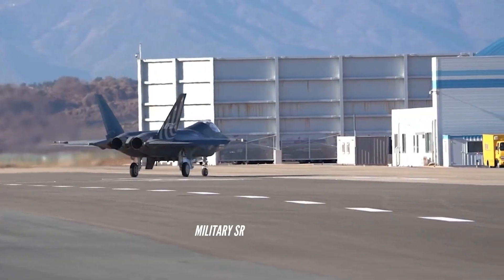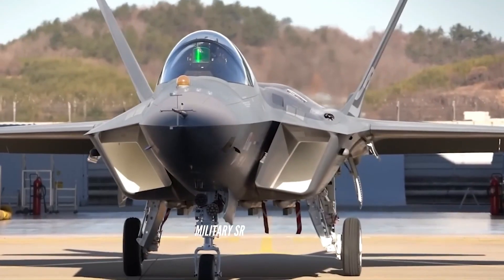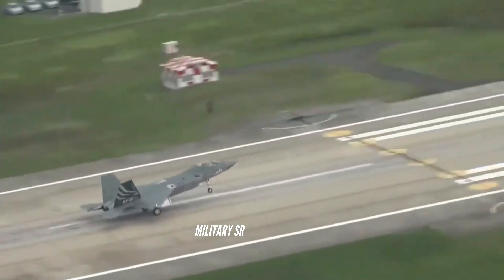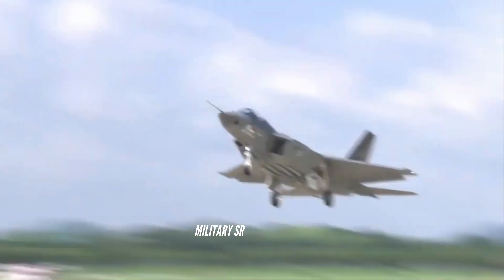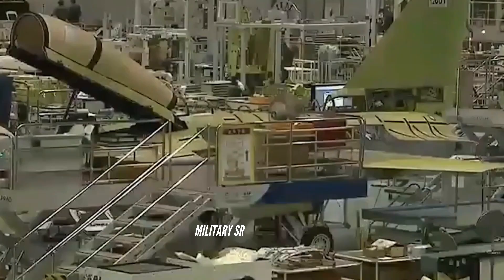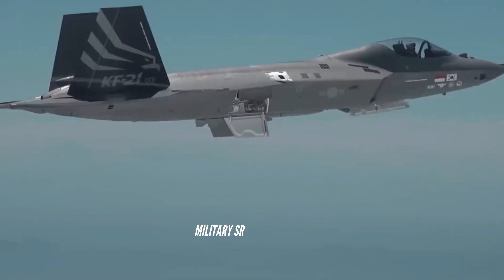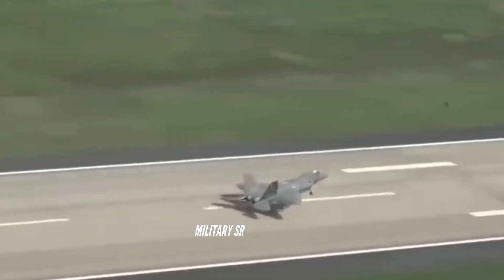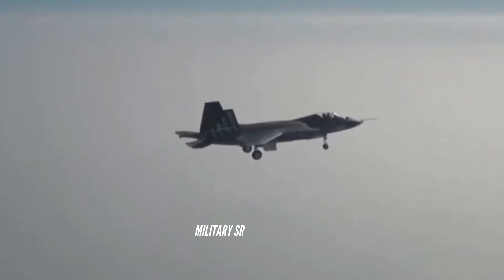Finally, South Korea is Ready to Add KF-21 Boramae Hypersonic Missiles..?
The KAI KF-21 Boramae is a South Korean-lead fighter aircraft development program with the goal of producing an advanced multirole fighter for the South Korean and Indonesian air forces.

The airframe is stealthier than any fourth-generation fighter, but does not carry weapons in internal bays like fifth-generation fighters, though internal bays may be introduced later in development.